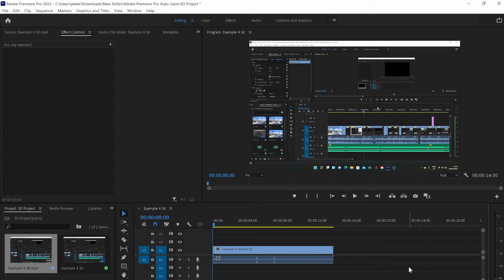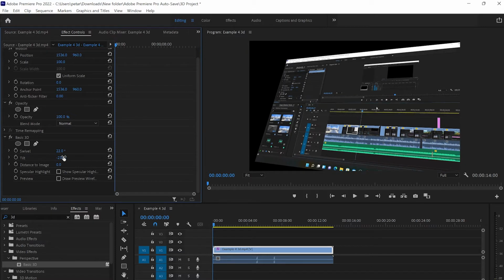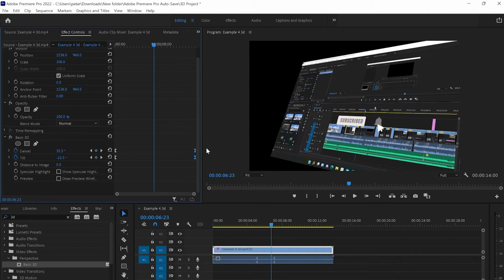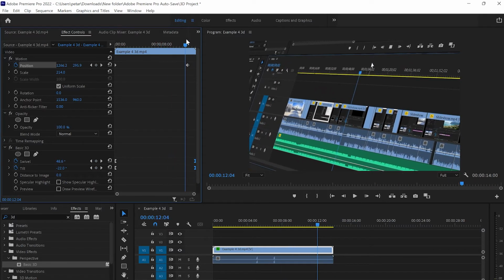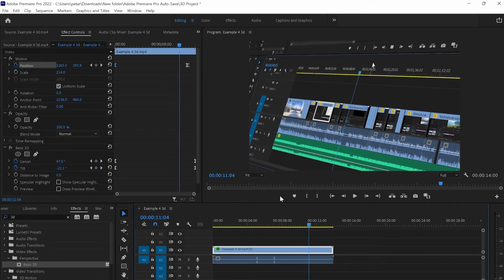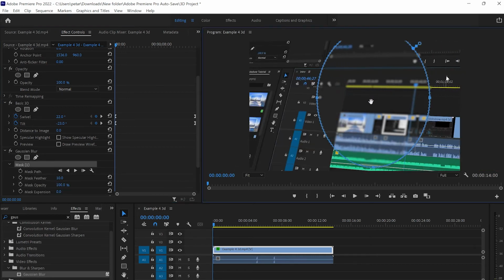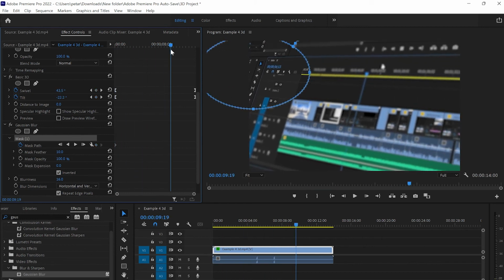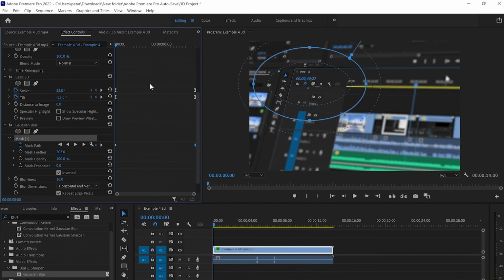Create 3D Screen Effect In Premiere Pro 2022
Create amazing 3D effects in Premiere Pro without using any additional plugins. In this tutorial, I will show you step by step how to achieve this 3D look on your images to videos.